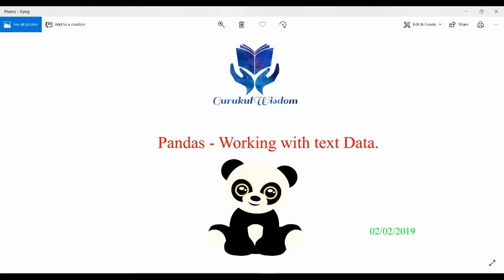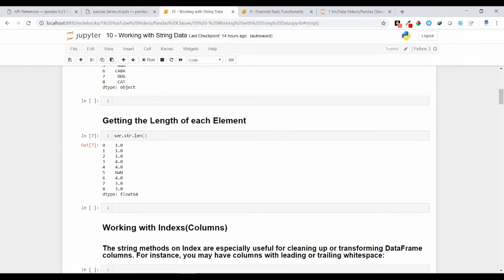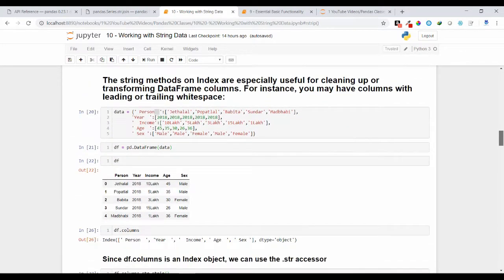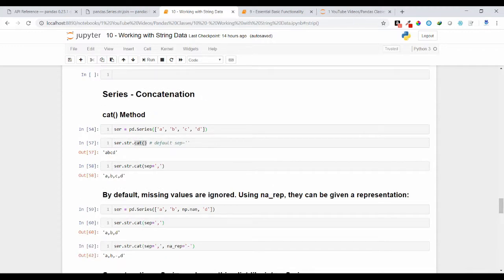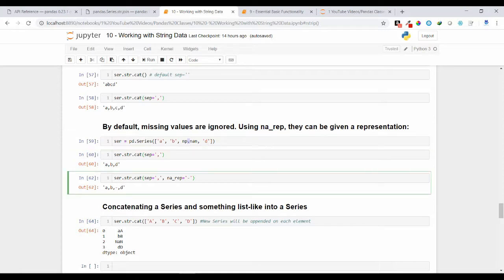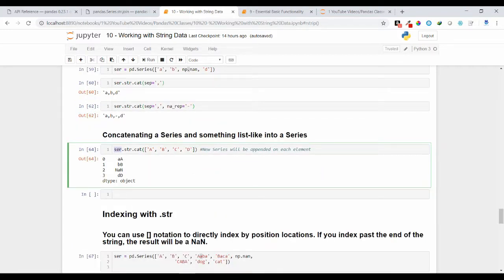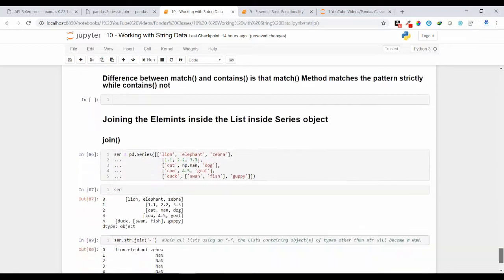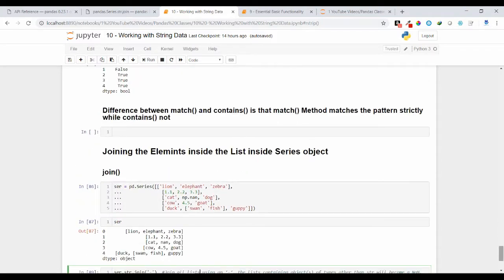9 - Pandas - Working on Text Data !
Pandas -  Working on Text Data !